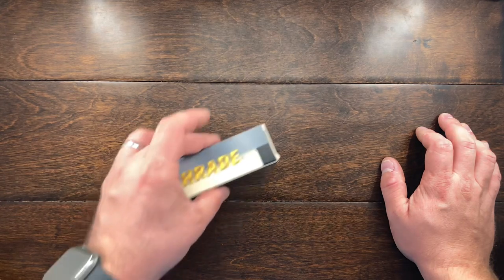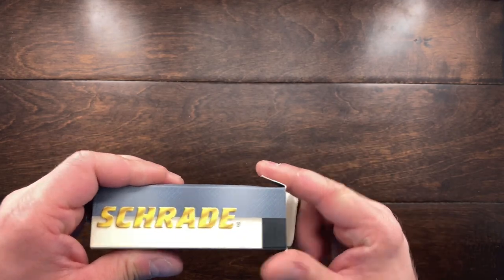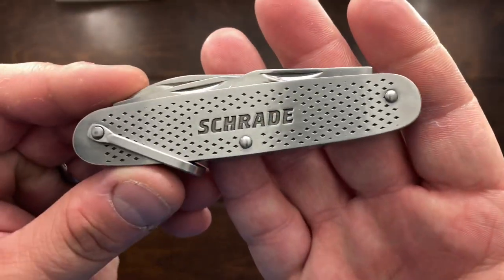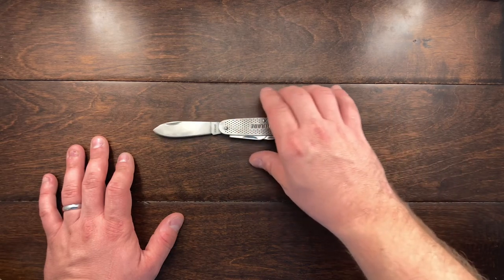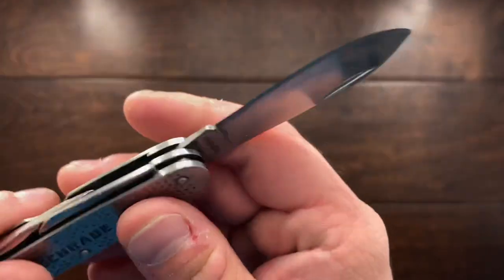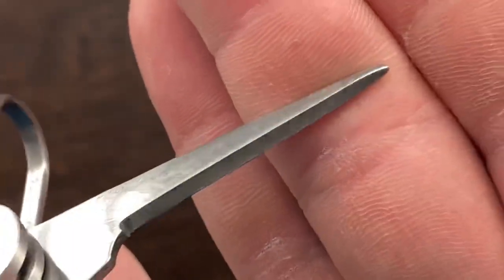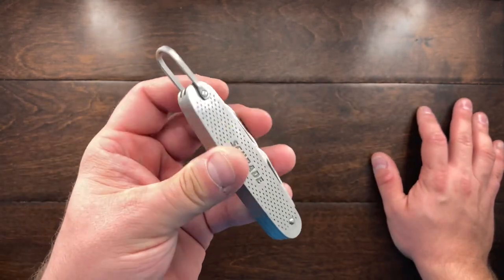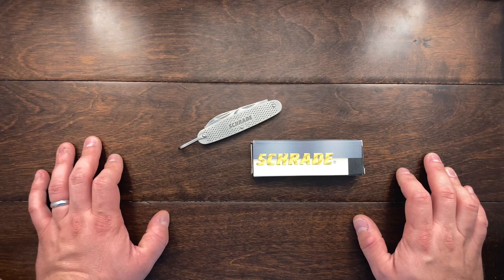The Schrade SCAMP4 Camp Knife